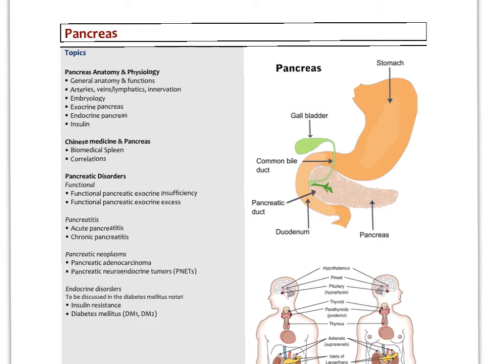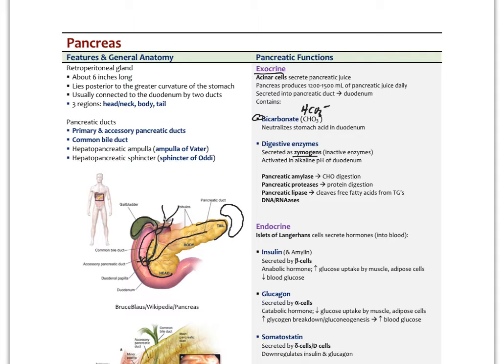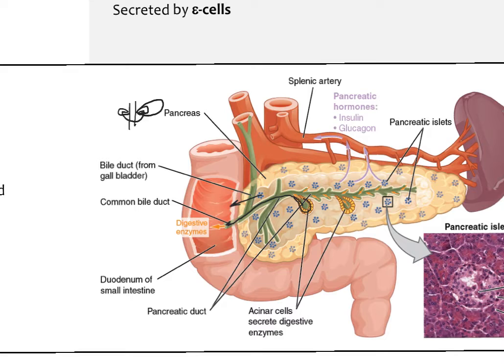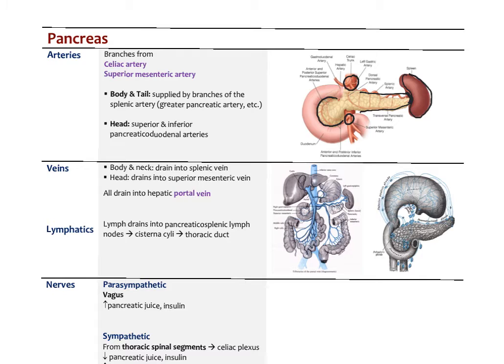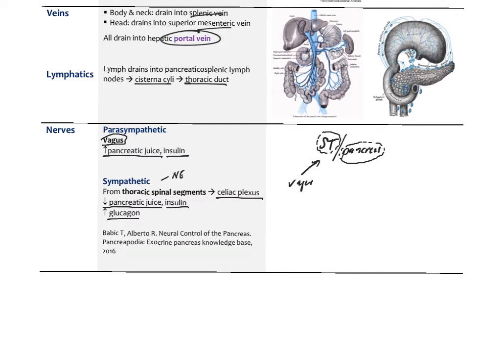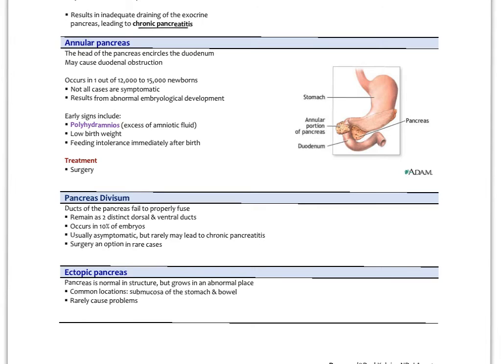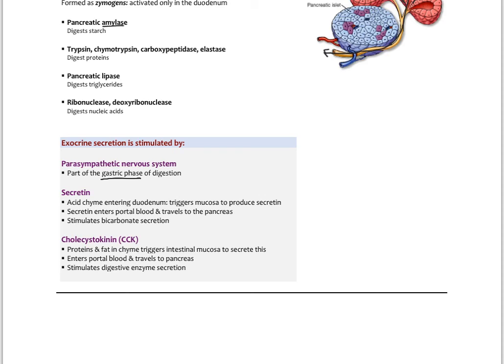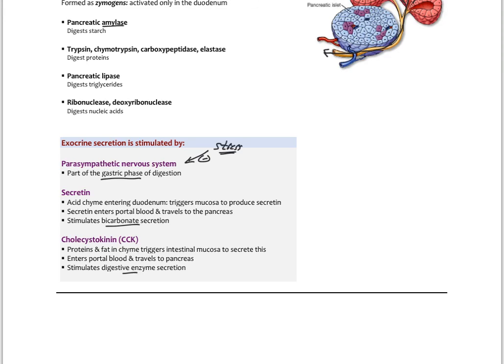Pancreas1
Review of pancreas anatomy, physiology, and common pathologies (Part 1)